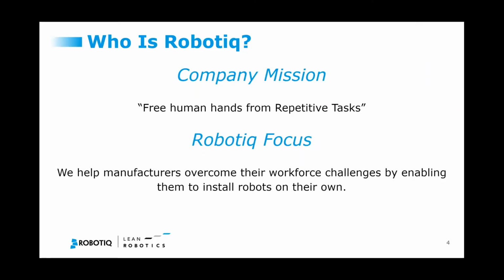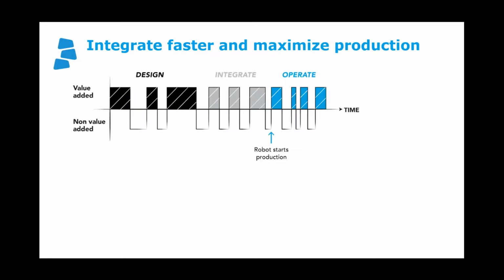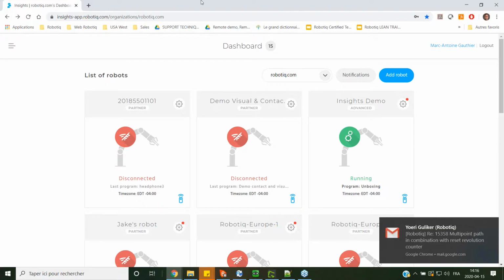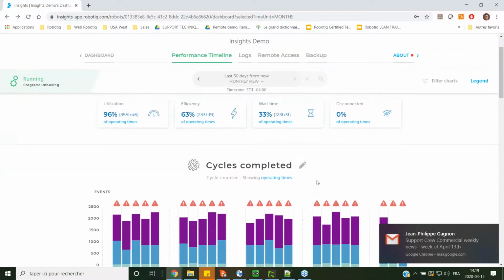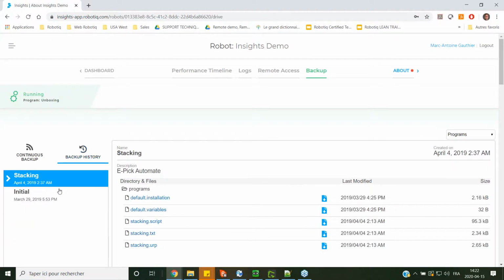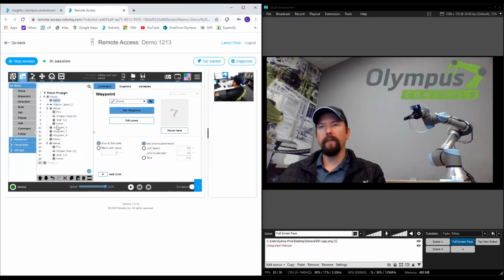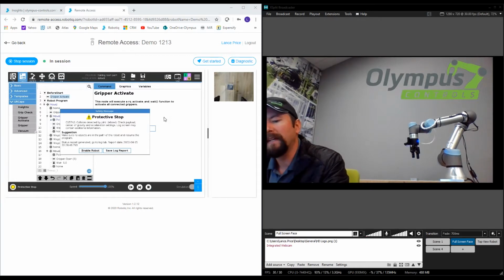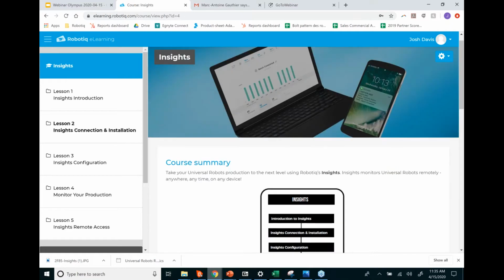Universal Robots Remote Access and Production Insights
Robotiq's Insights is an exciting IIOT product that allows you to connect to your robot from anywhere in the world.  You can monitor production rates, product mix, and even troubleshoot with this revolutionary solution.